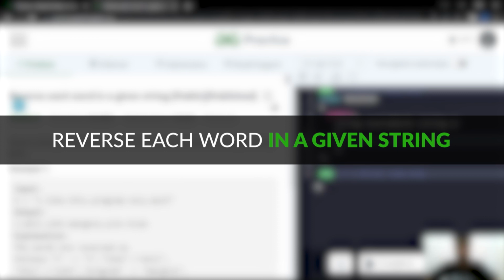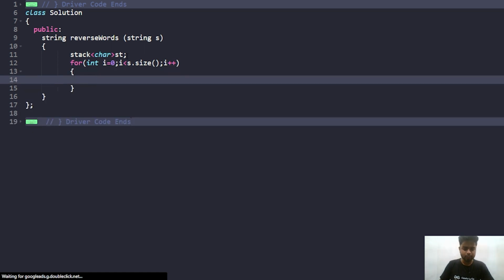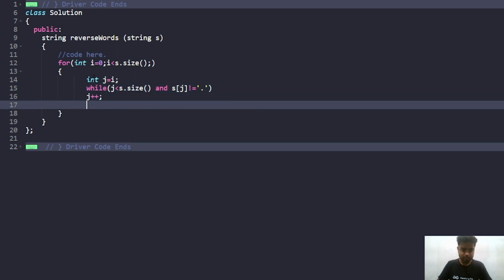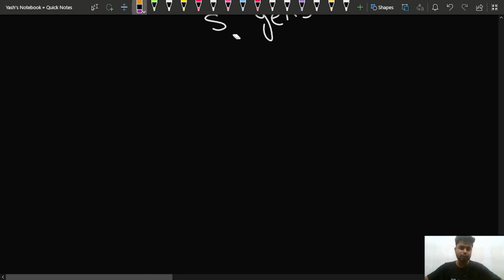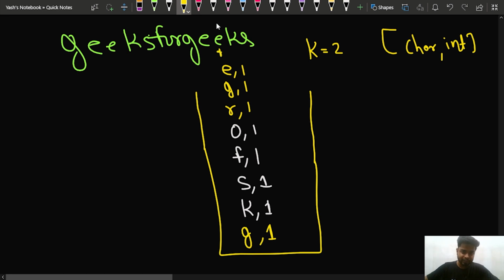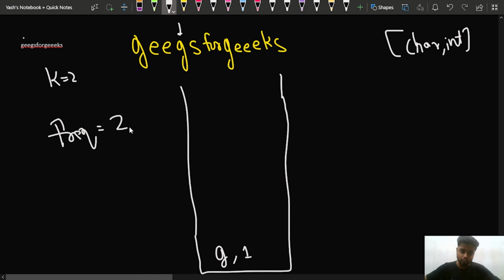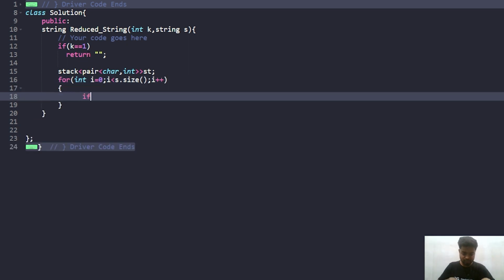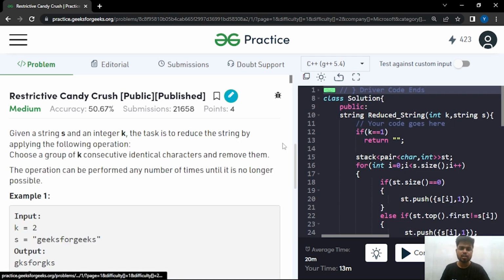Day15 : Microsoft in 29 Days | Stack | Yash Dwivedi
Join Yash Dwivedi as he guides you on how to approach and solve some very common problems on Stack data structure asked during Microsoft Interviews.